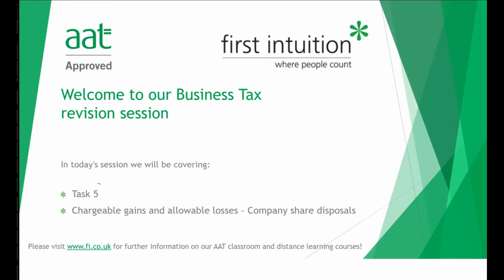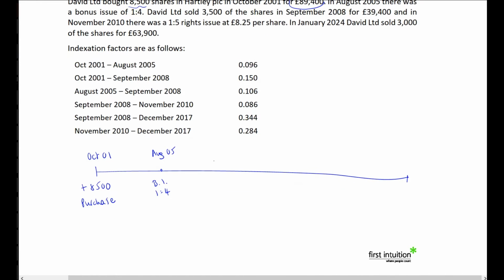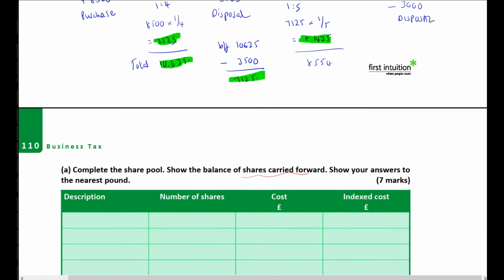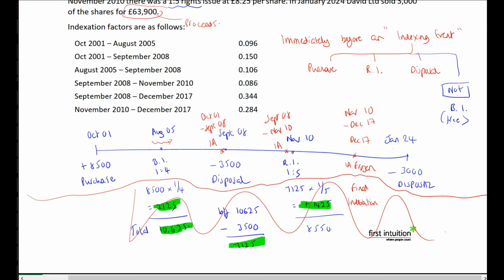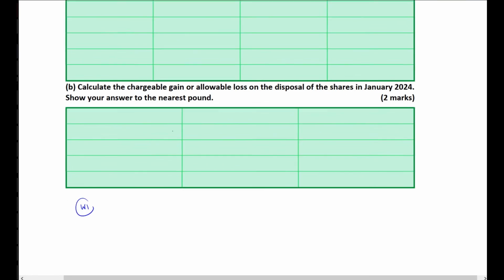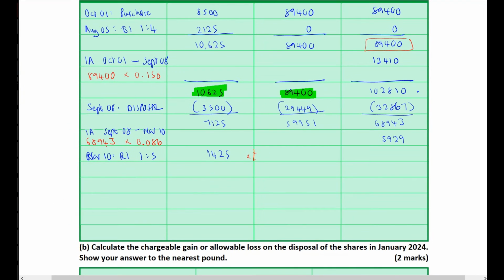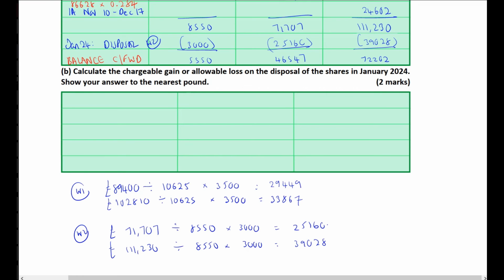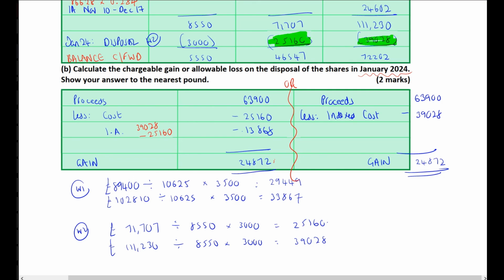AAT Q2022 Level 4 Business Tax FA2023 (BNTA) - Task 5 - First Intuition